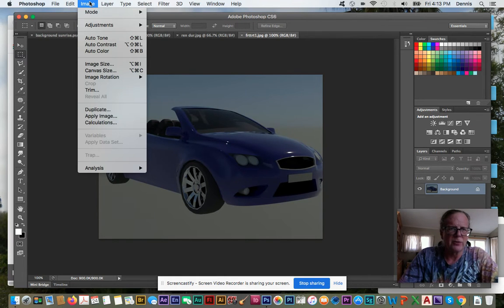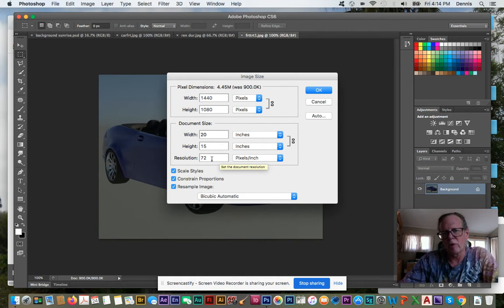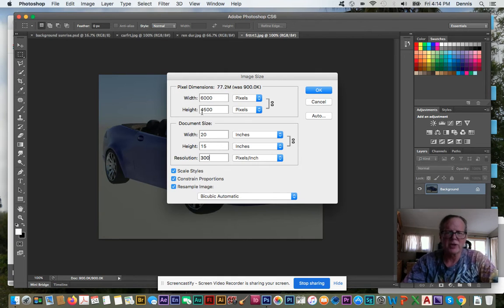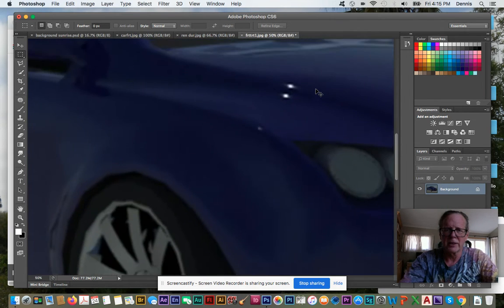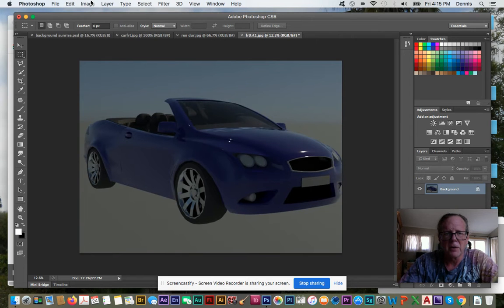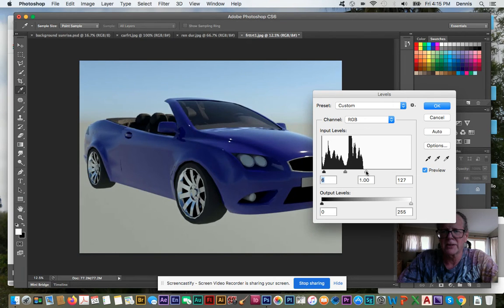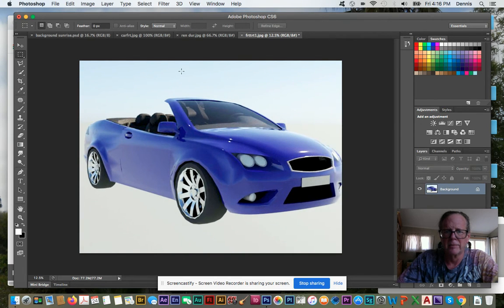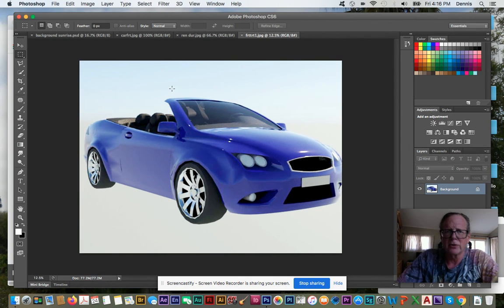photoshp sizes levels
sizing and layering